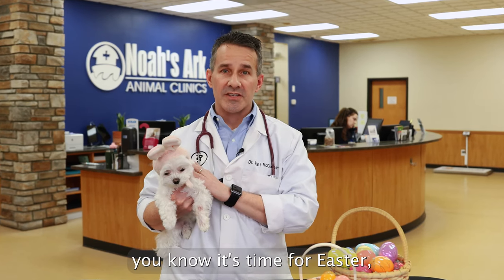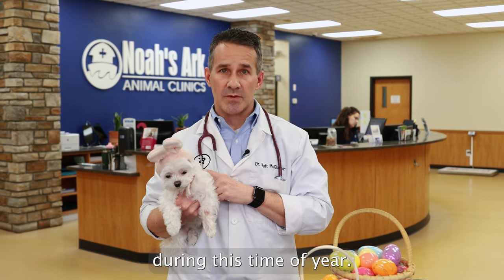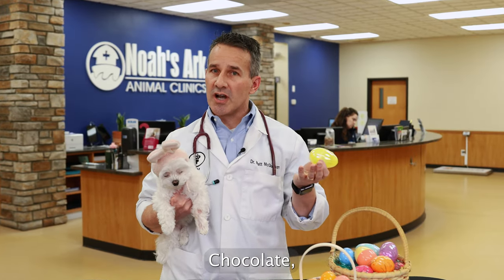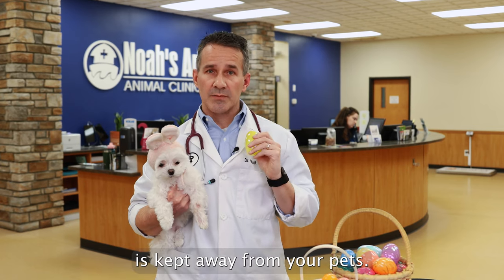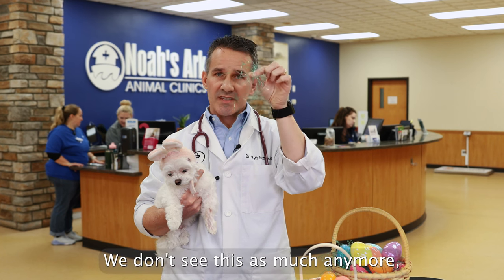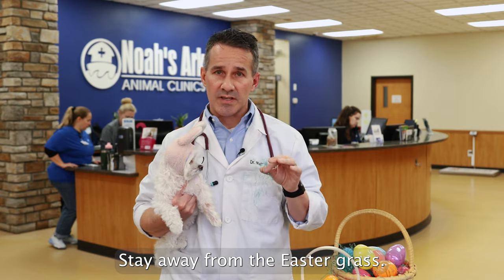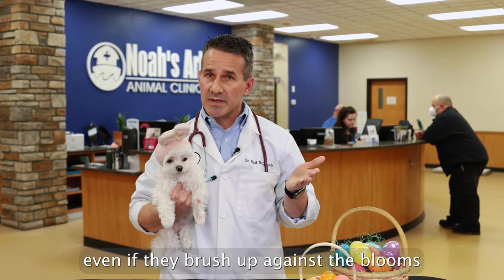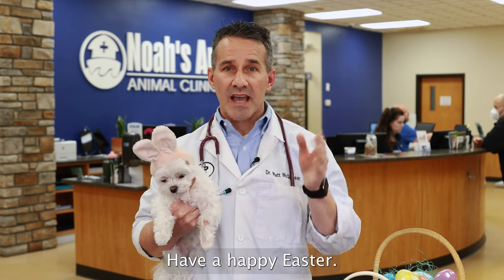3 Easter Dangers to Pets - Medical Minute with Dr. McGlasson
Easter is a great holiday, but make sure you're aware of these dangers for your pet during this time of year.